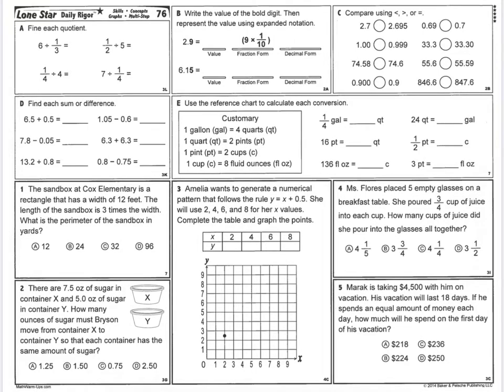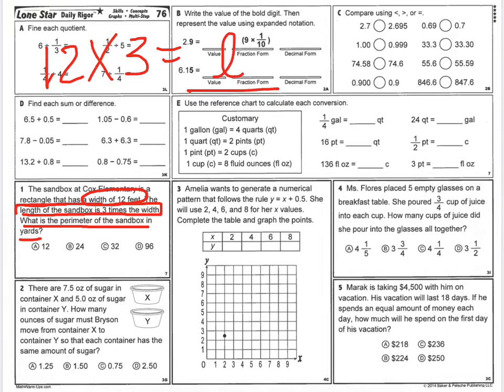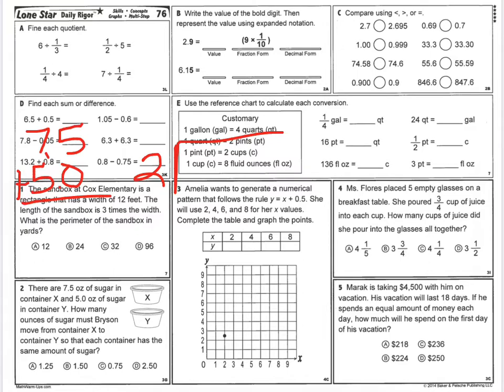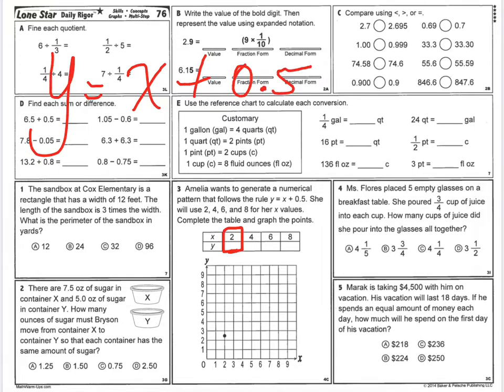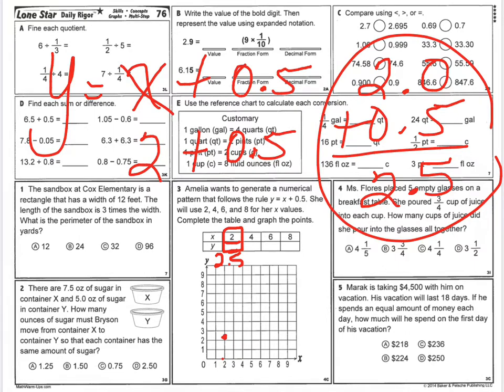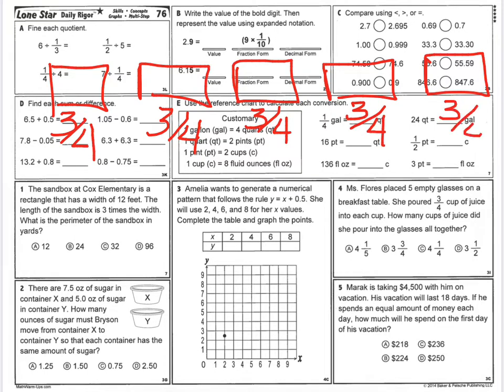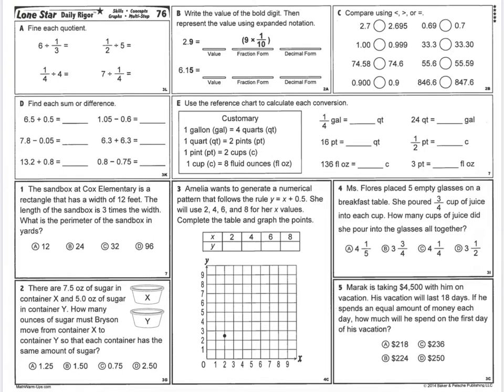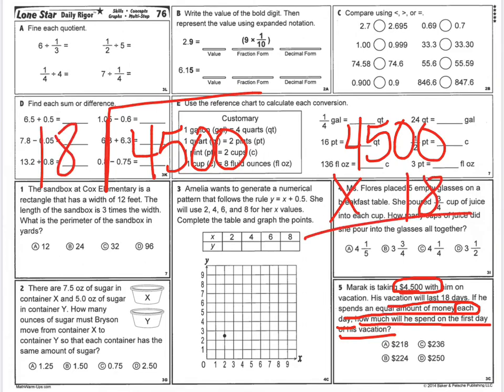Lone star 76 #1-5